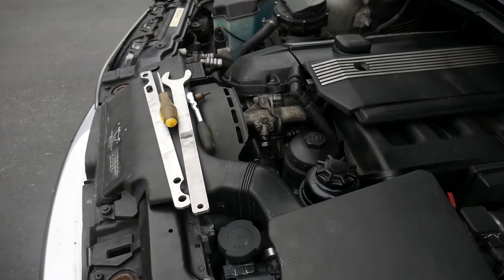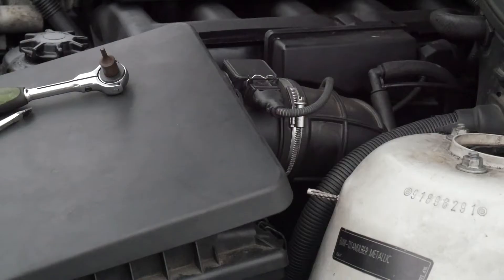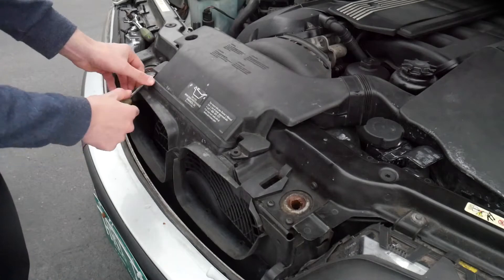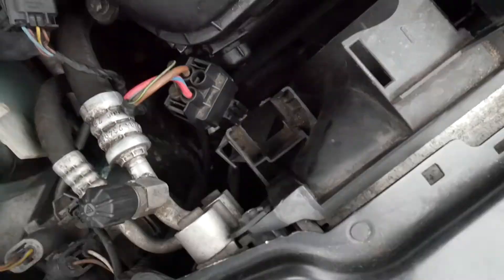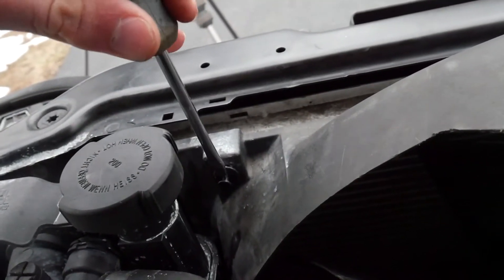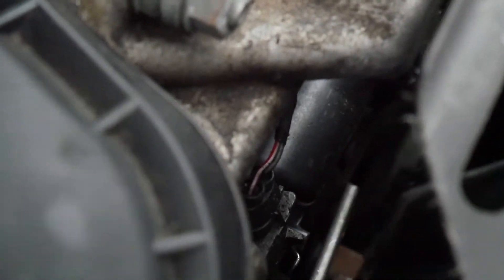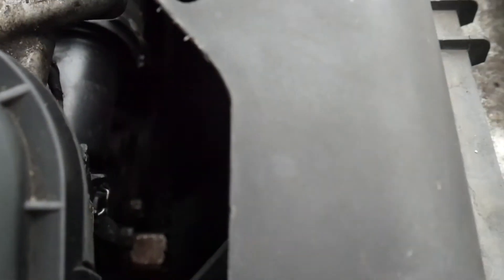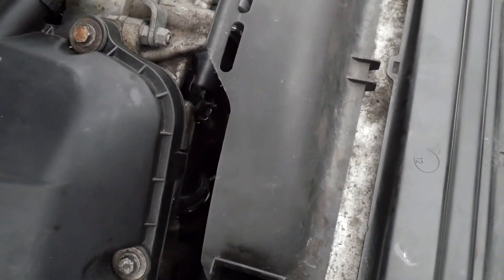How to Remove Fan and Shroud on a BMW e46